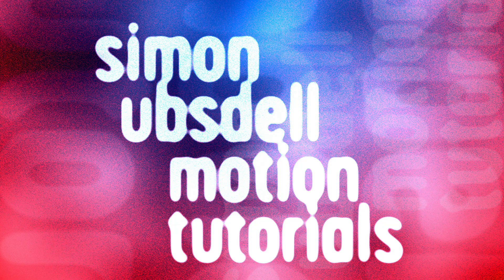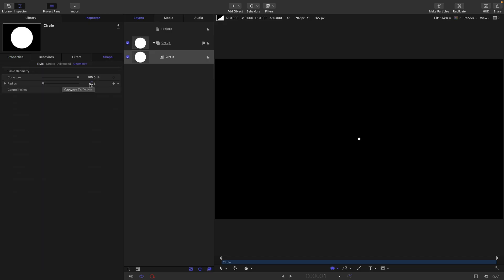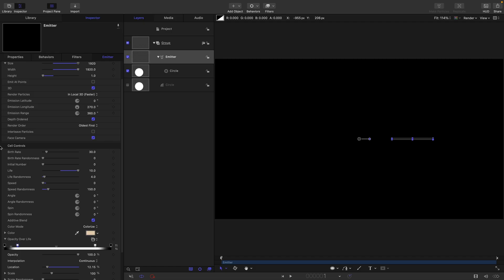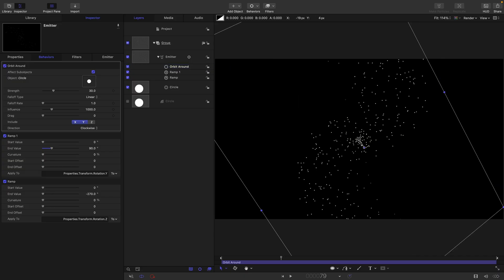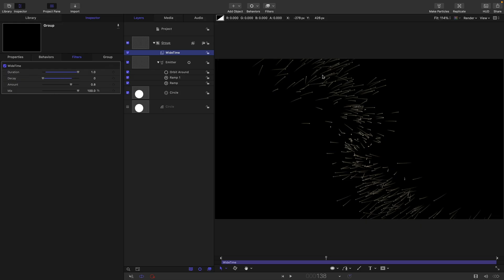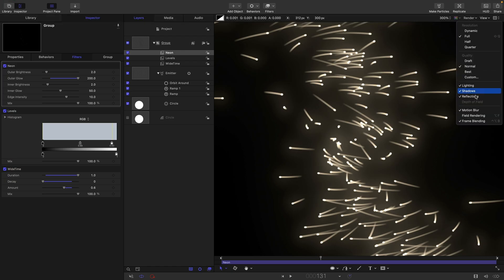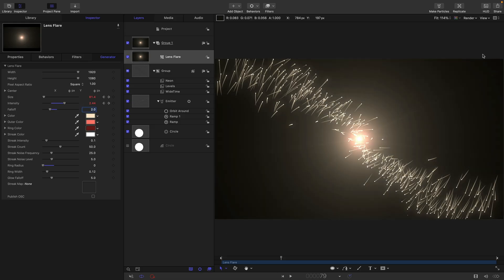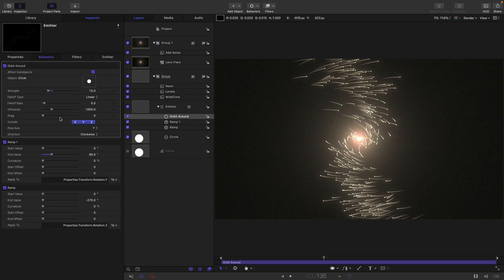Mysterious Sprite Particles for Apple Motion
A very simple particle effect for Apple Motion which becomes quite magical with the help of one small trick.

My tutorials are all now completely ad free so if enjoyed this, please consider buying me a coffee